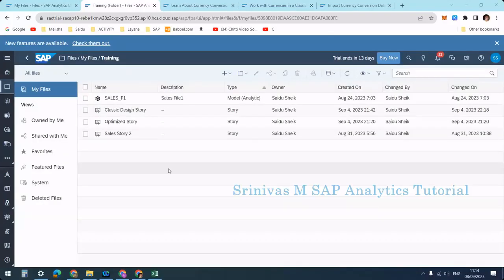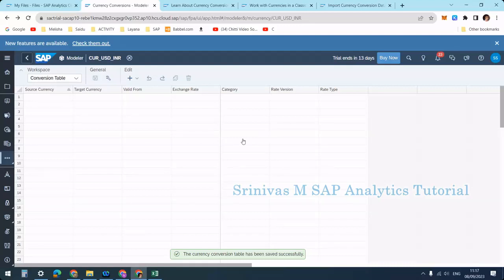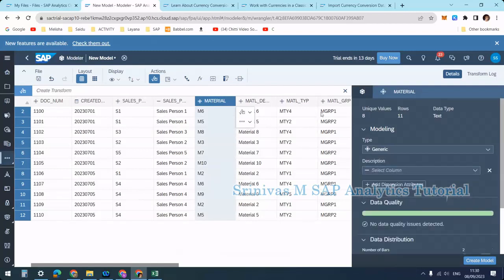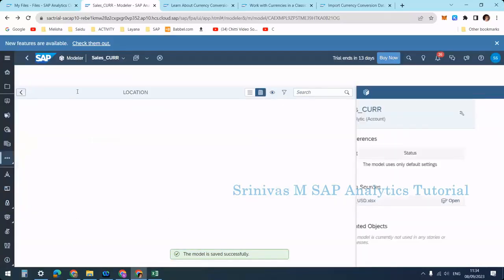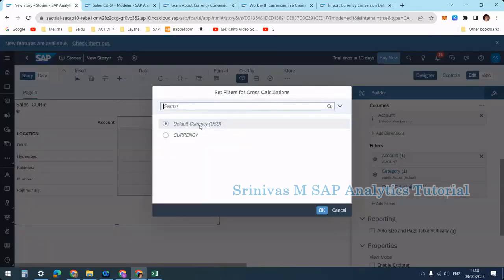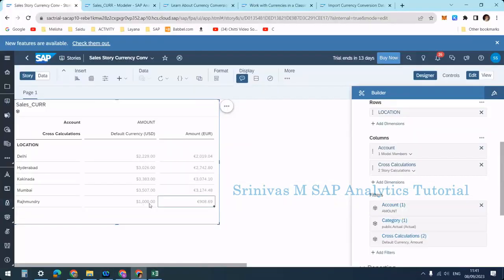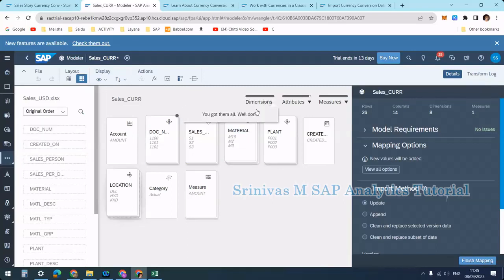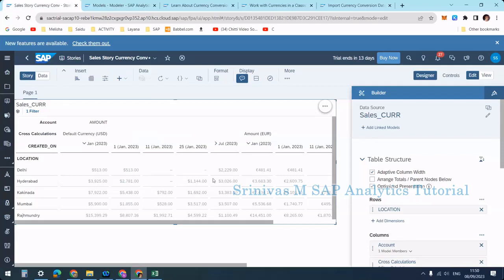13 SAC Currency Conversion Part 1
Currency Conversion Tables in SAC
How to maintain Data in Currency Conversion Tables
To perform Currency Conversion which settings to be enabled at the Model Level
How to perform Currency Conversion in SAC Story
Quick Re-cap on what we learned